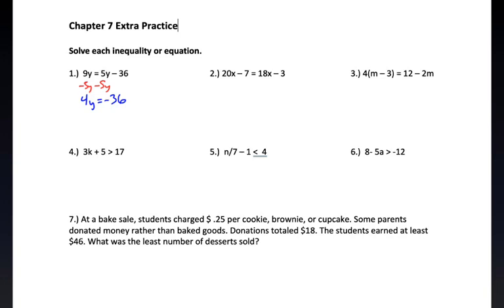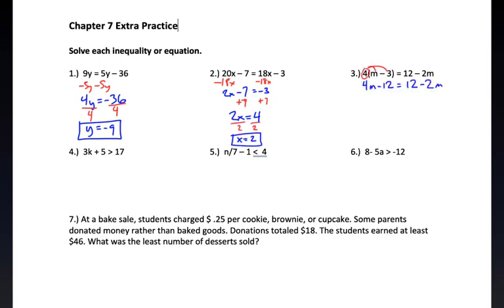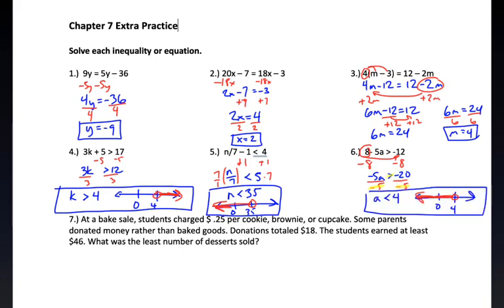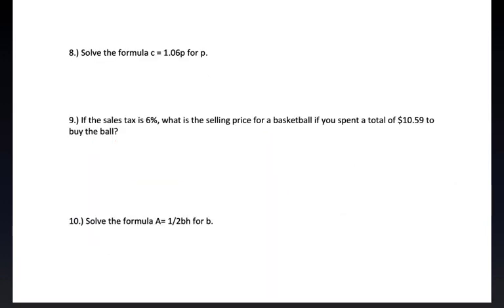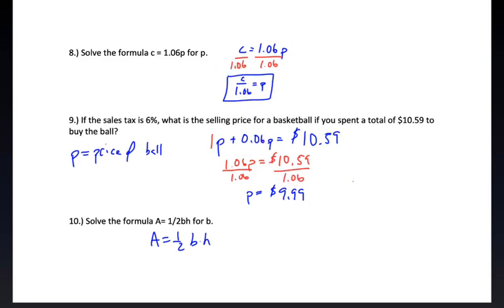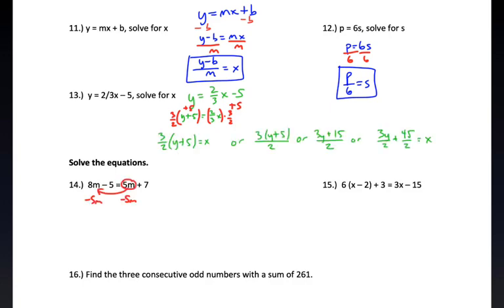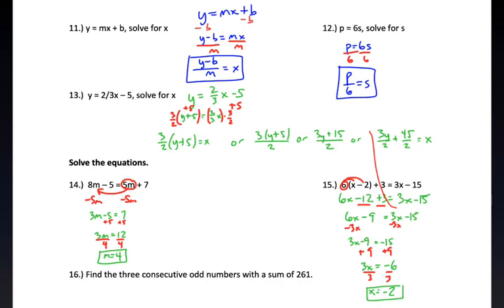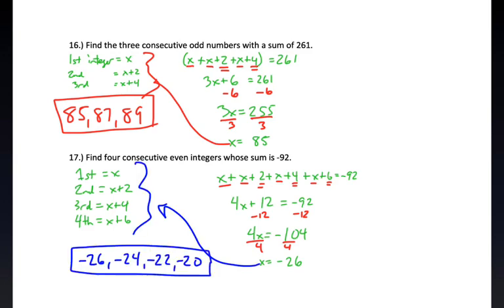Pre-Algebra Honors Chapter 7 Extra Practice Walk Through